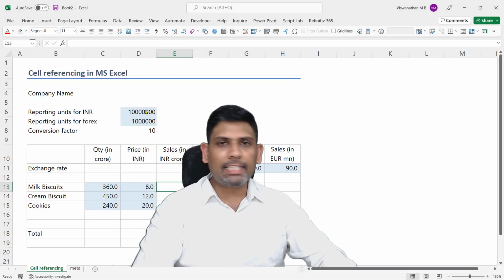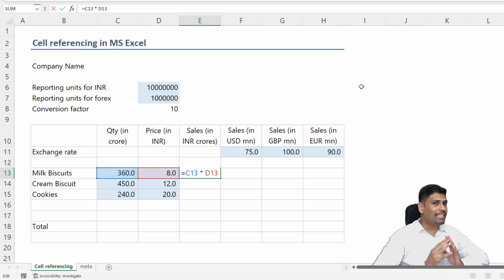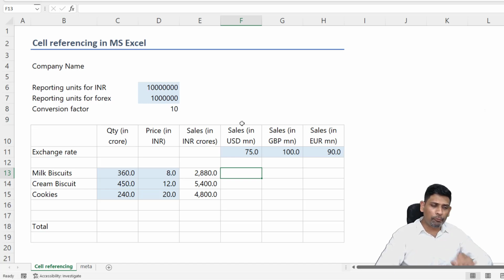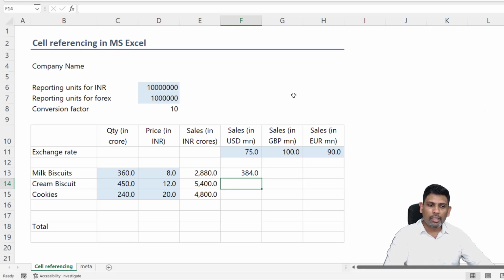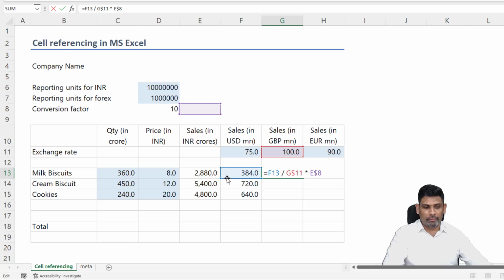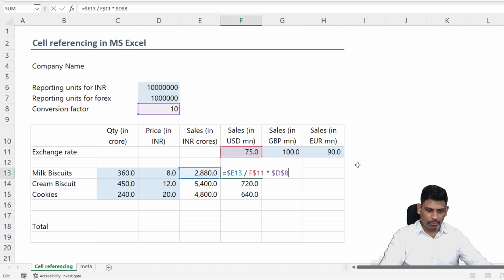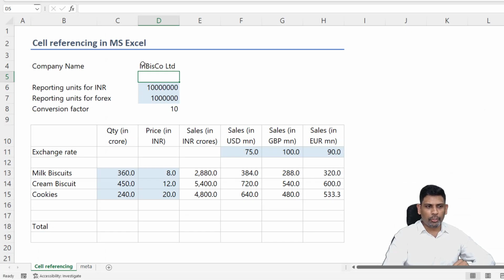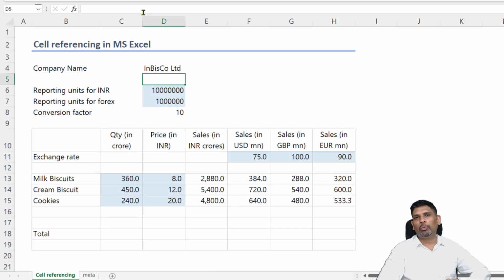MS Excel fundamentals cell referencing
In this file you will learn the basics of referring to cells in MS Excel.